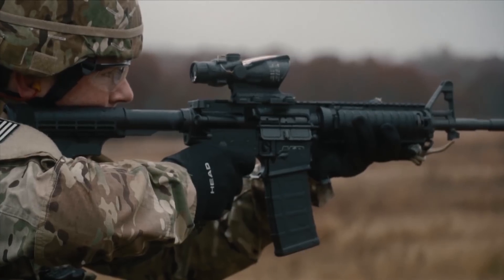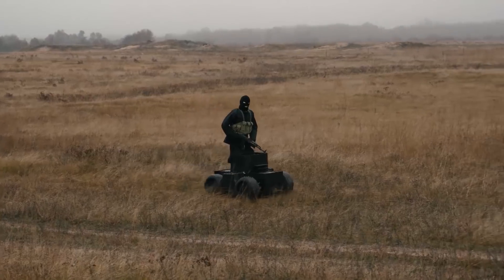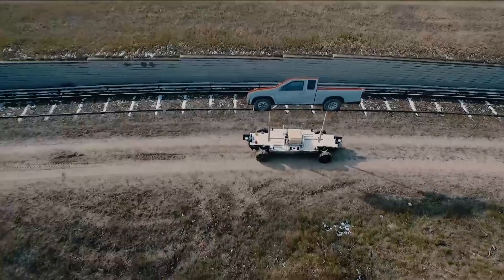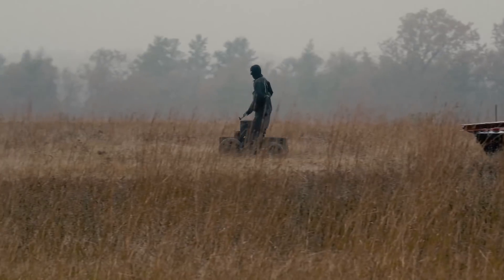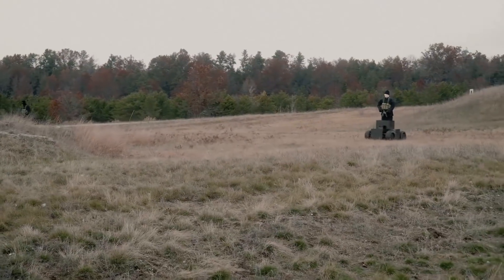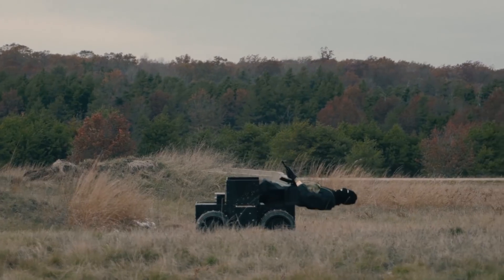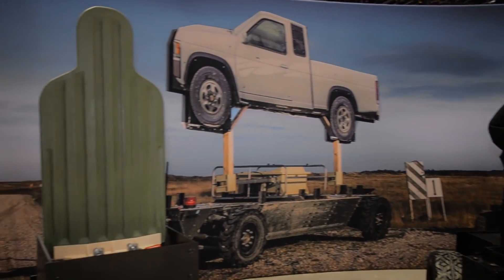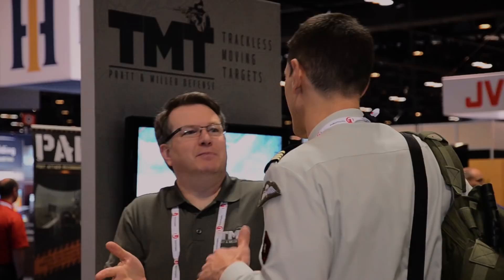Robotic Infantry Target Debuts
Pratt & Miller Defense has debuted the newest addition to its Trackless Moving Targets family at this year's I/ITSEC, with a solution that replicates infantry forces freely moving on the battlefield.